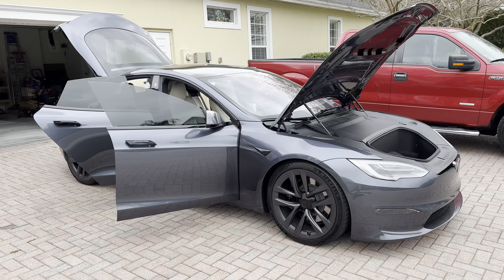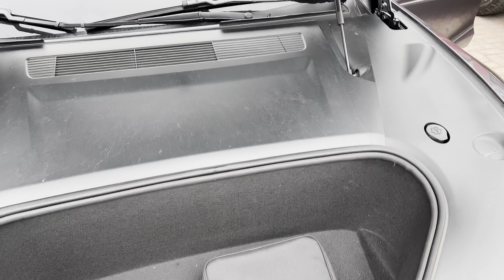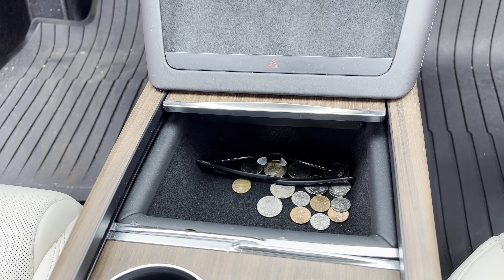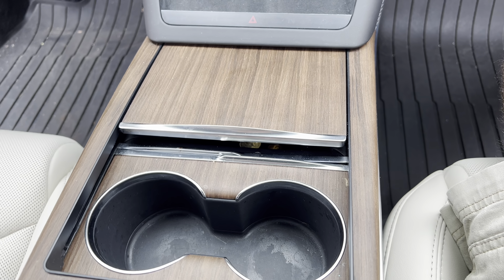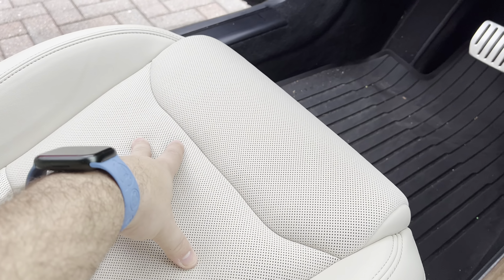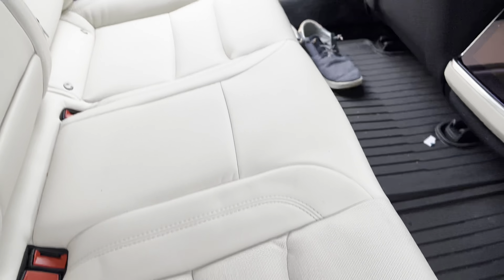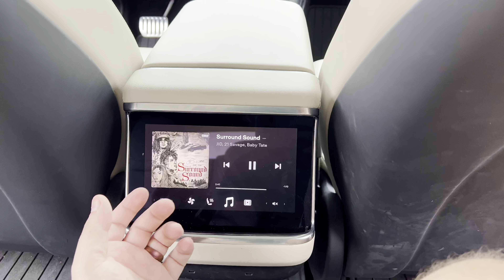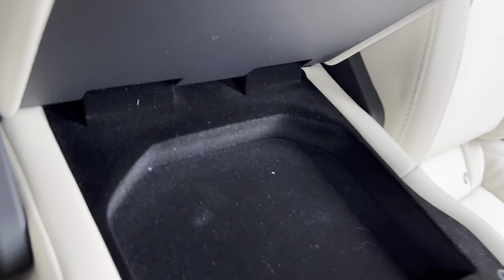Refresh Tesla Model S Storage Walkthrough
The Model S had always been known to having a large cargo space. Let’s do a walkthrough and see what all the hype is about!

Ever wonder how much you are spending to charge at home? Look not further. The Optiwatt app is amazing, simple, and through. Charge your Tesla the smart way by connecting your electric so you can track and save when charging.